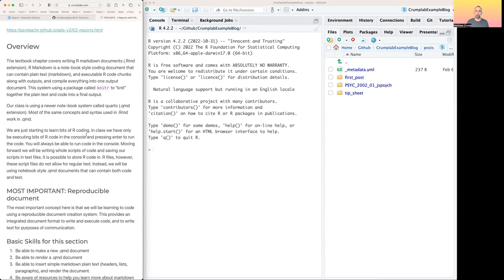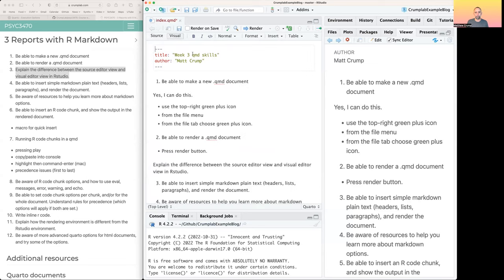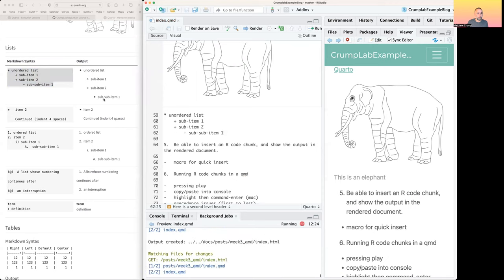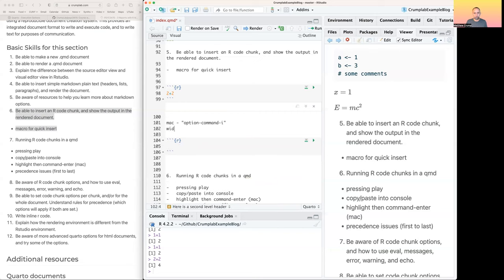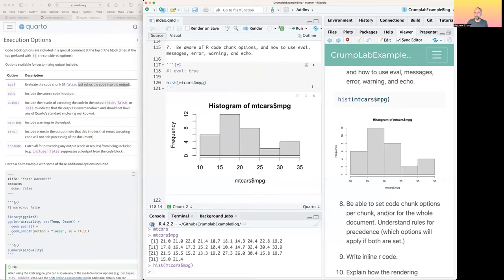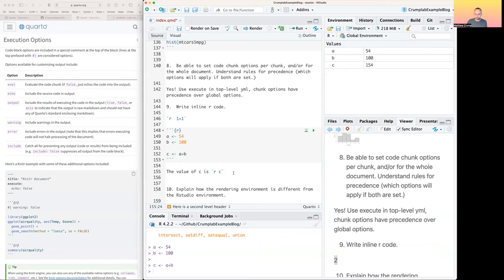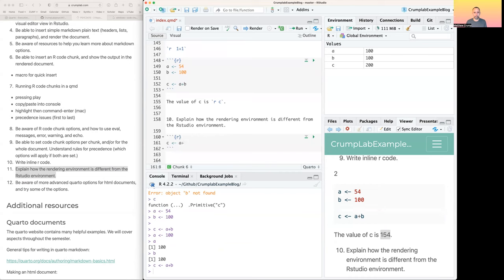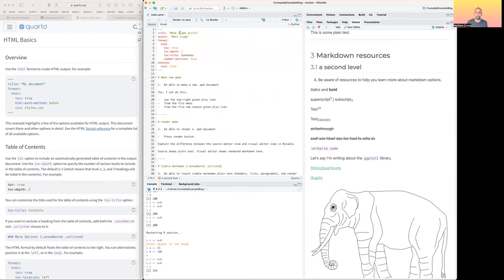Quarto markdown basics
This is a tutorial video for students in PSYC 3470